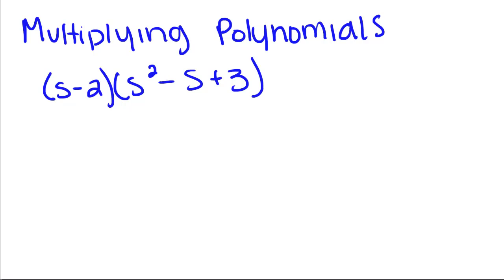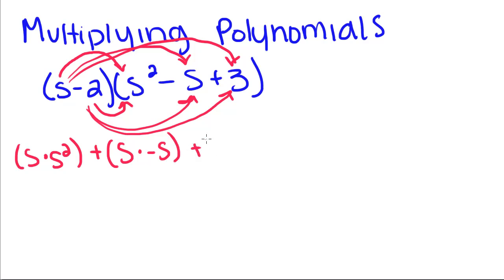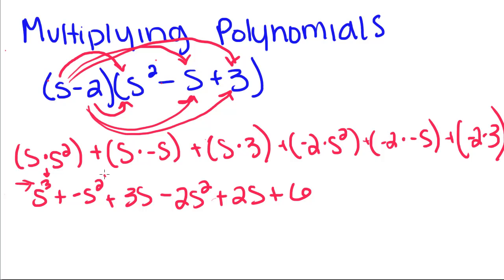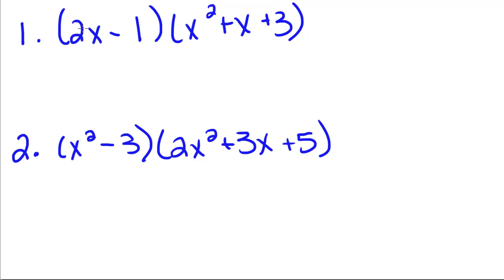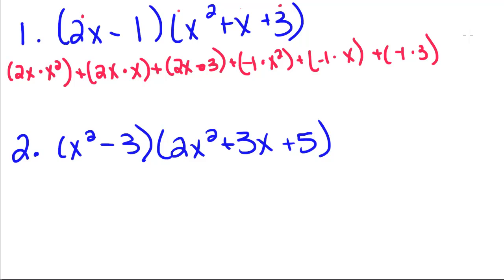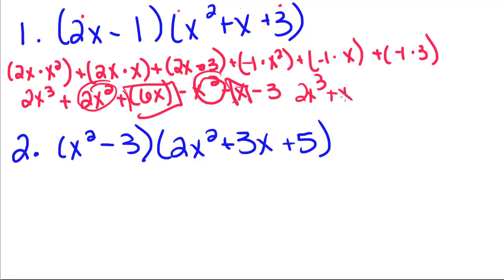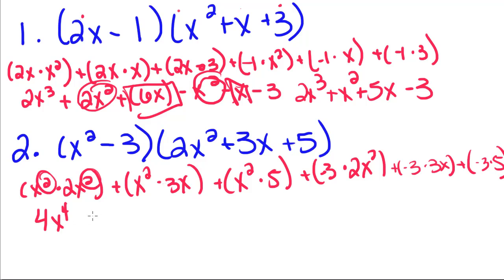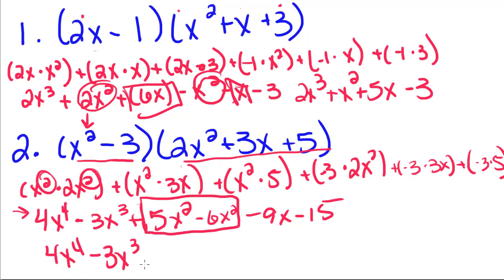Algebra Tutorial - 16 - Multiplying Polynomials